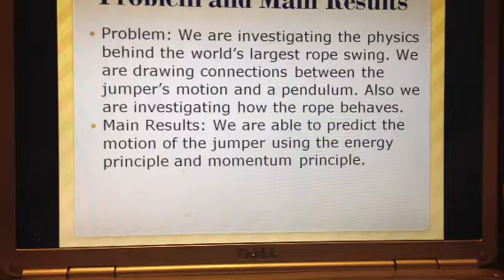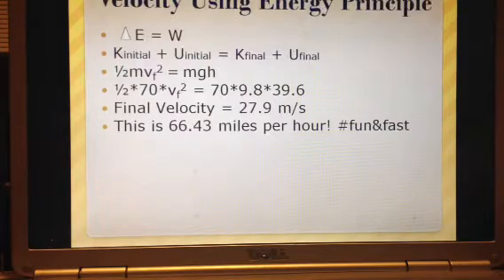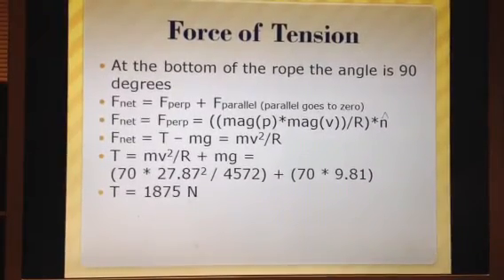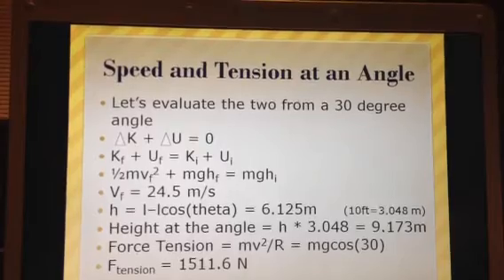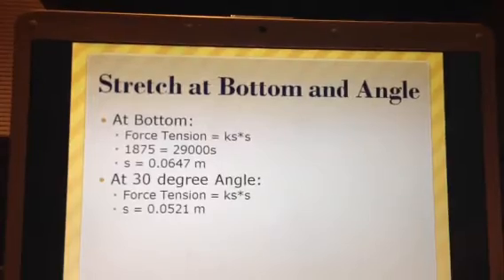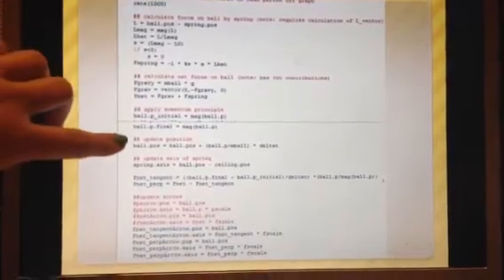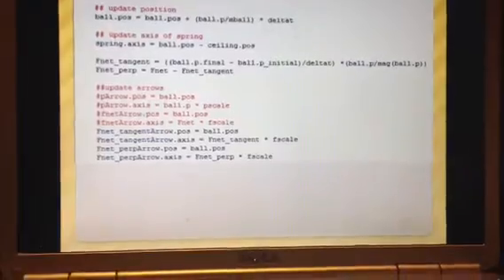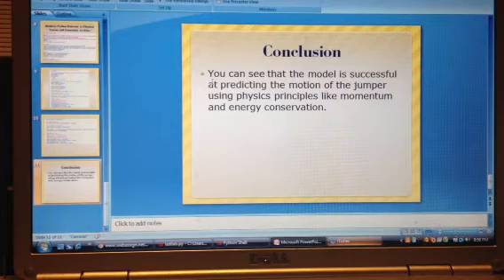Rope swing physics